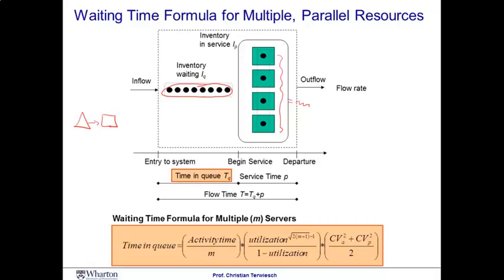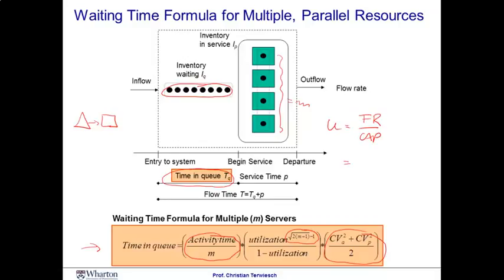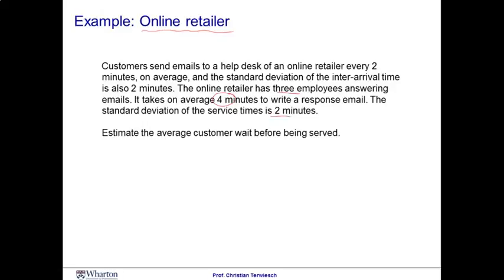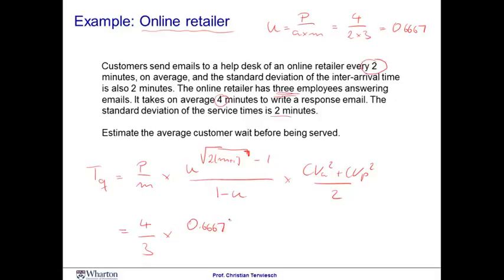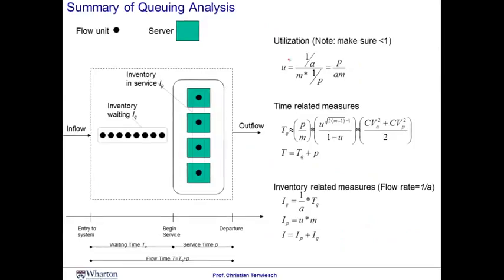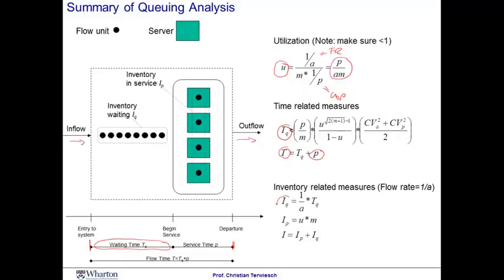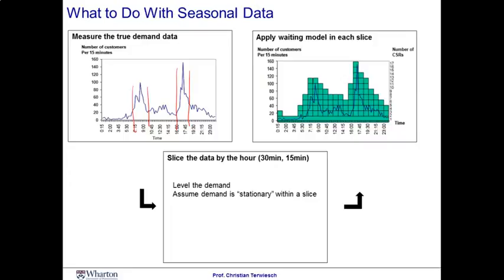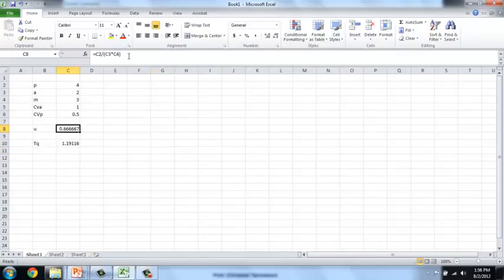6 3 Module 4 Session 3 Video